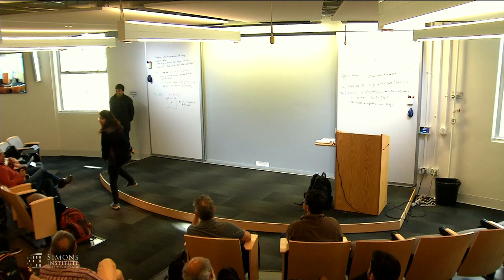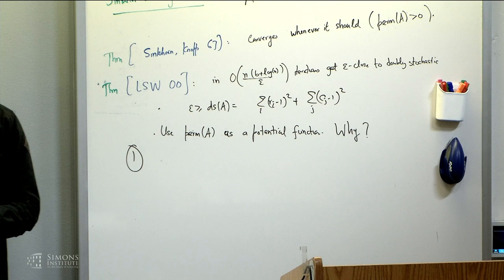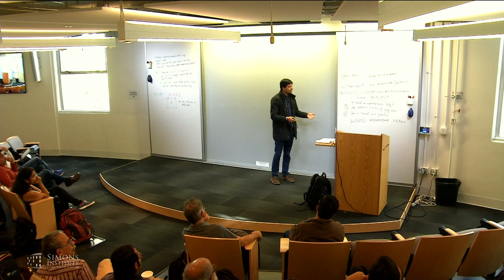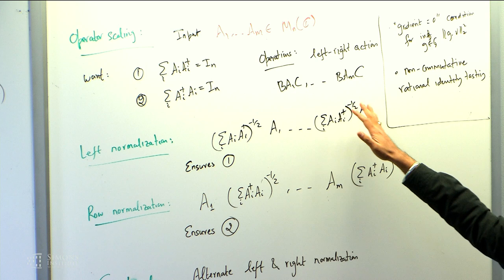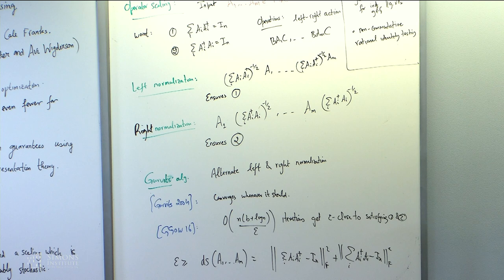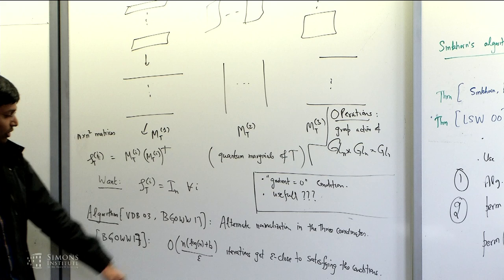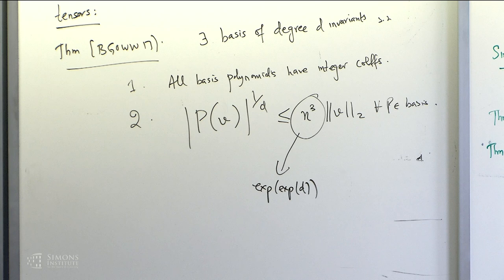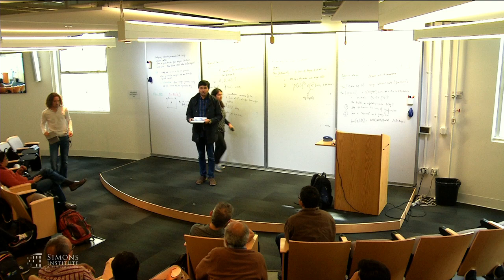Analyzing Alternating Minimization Algorithms Using Algebraic Methods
Ankit Garg (Microsoft Research India)
Algebraic Methods